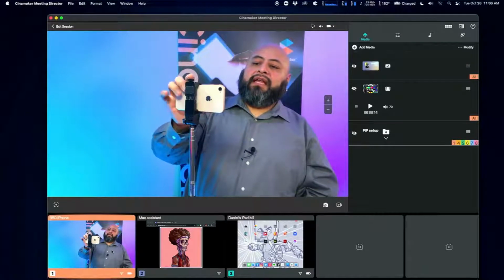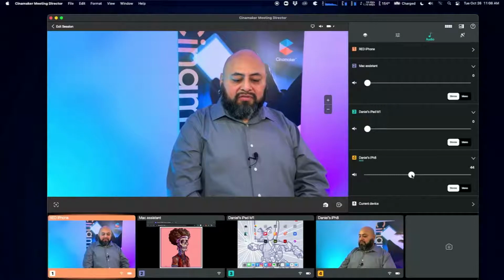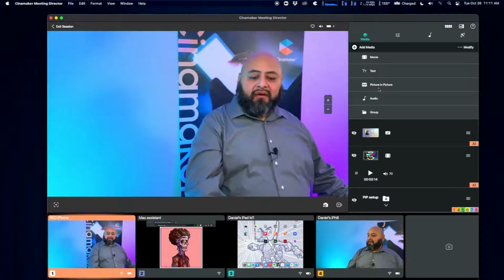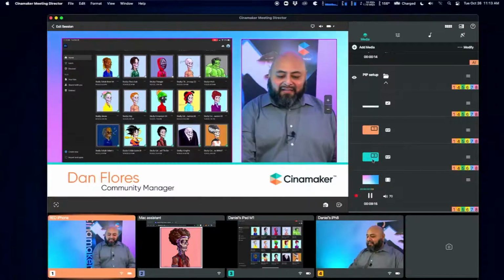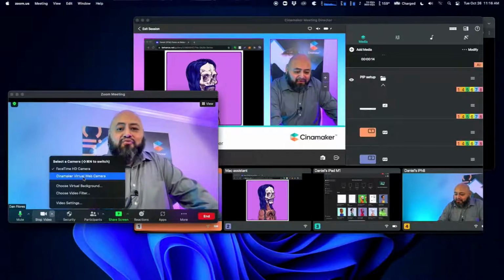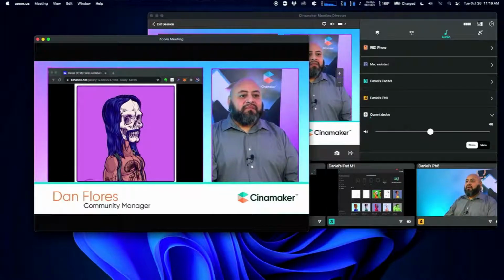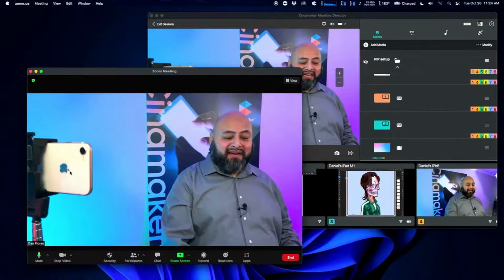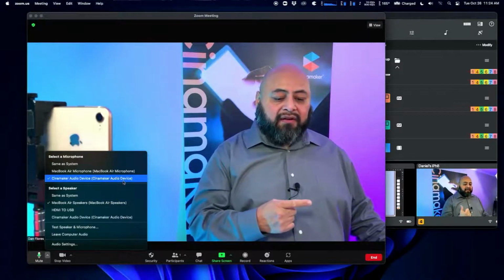Cinamaker Meeting Director | SuperPowers for your Zoom Meetings